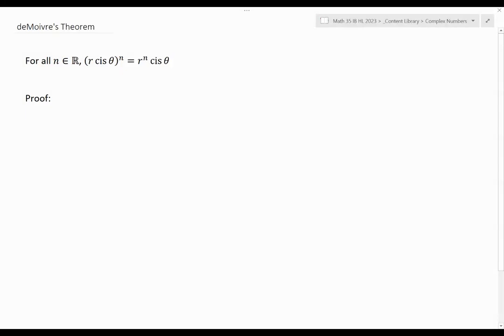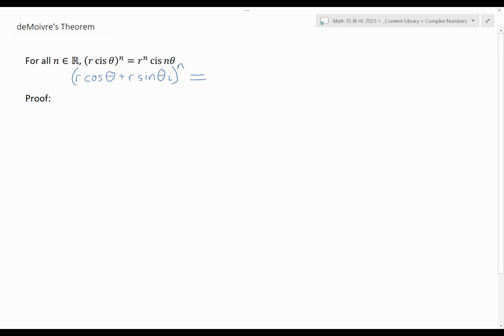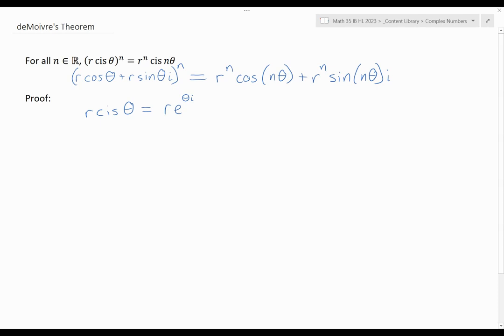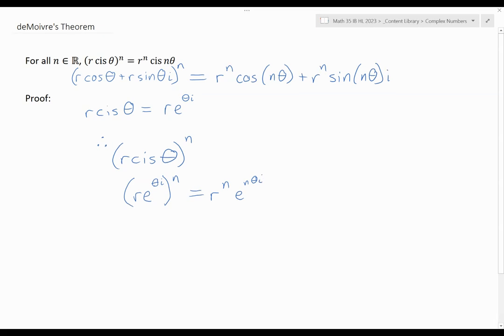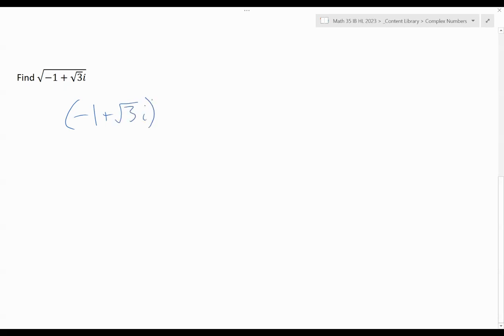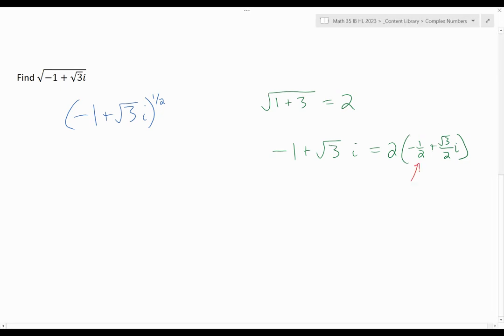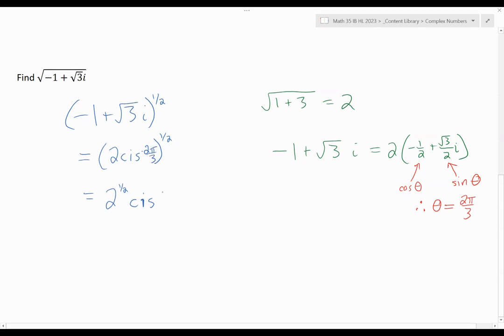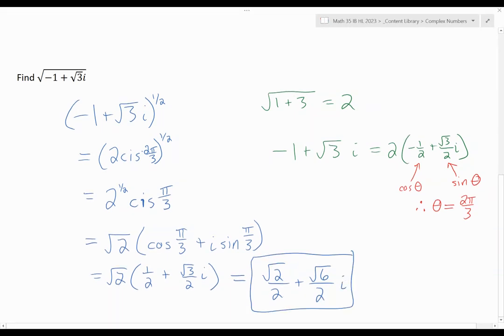deMoivre's Theorem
Complex Numbers - Lesson 4